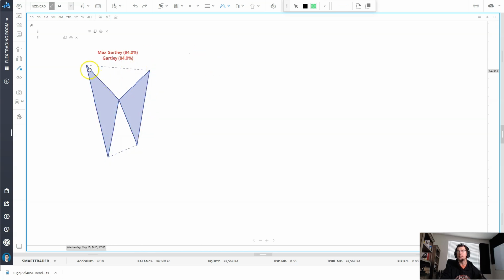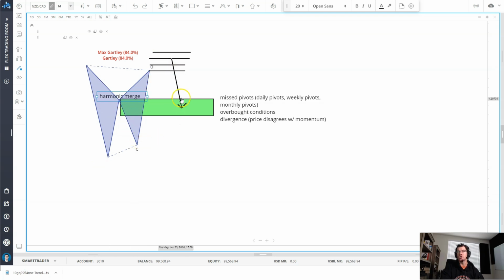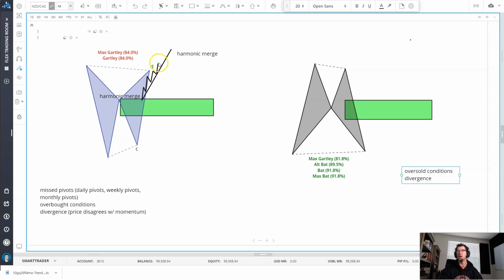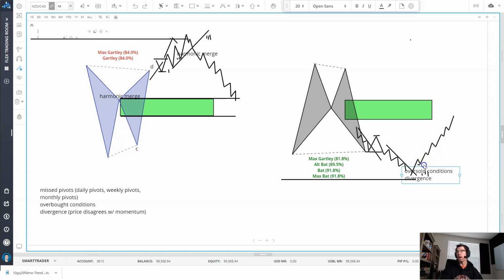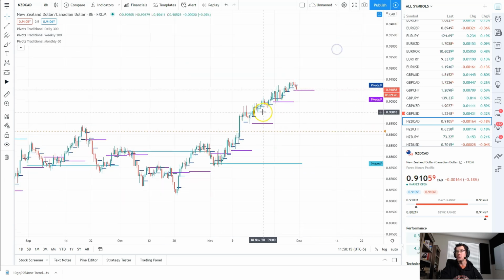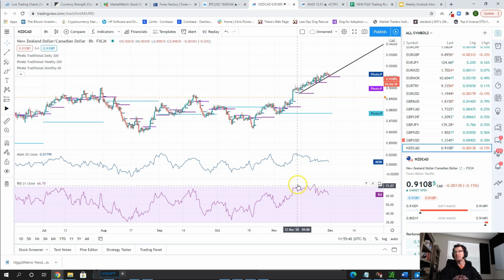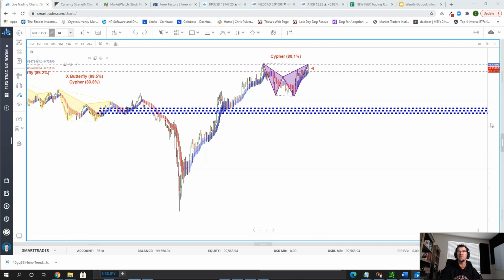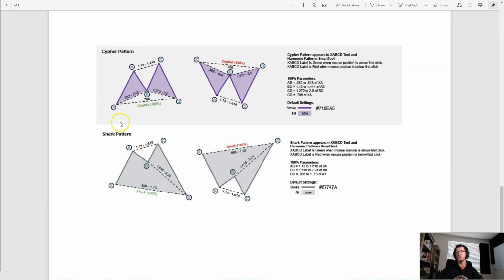Best Trading Strategies - Trading 101 Harmonics and Alignments (Big Growth Strategy)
Pulver Report subscribers also get an exclusive discount to my private Flex Trading Room.

BIO
I've been trading the financial markets for over 20 years. Stocks, Options, Forex, and Cryptos. All I care about are results and here's the secret to successful trading - Win more than you lose (%) and Win bigger than you lose ($). There are infinite possibilities to HOW you achieve results, but those two elements are primary keys to success. I teach people worldwide in all markets and my goal is to help everyone learn faster and trade better. I am packing my channel with stocks, options, forex, and cryptos best practices, live trading, and timeless lessons to help people reach their goals - and have fun in the process. Enjoy the journey and enjoy the process. I'll see you in the markets.

*Trading involves substantial risk. None of this information is intended to be investment advice. It is for educational and entertainment purposes only. The information in the videos is accurate as of the posting date but may not be accurate in the future. Please consult your financial advisor or certified professional for investment advice.*